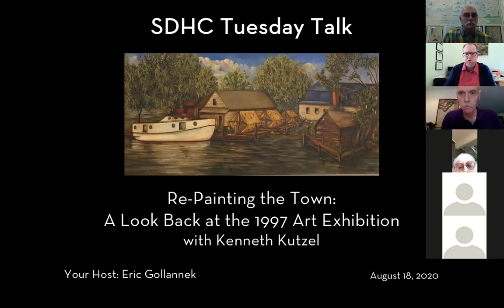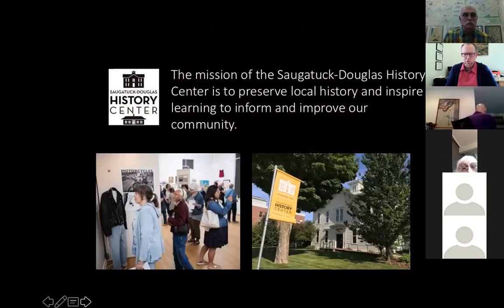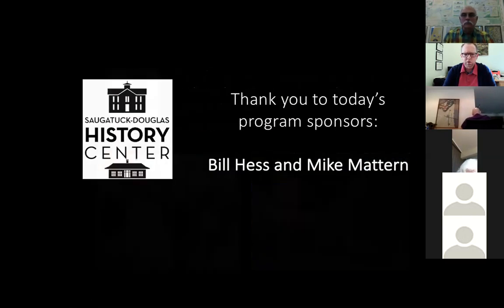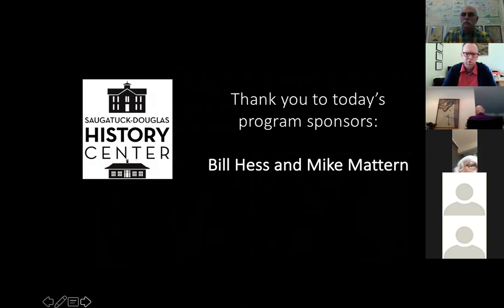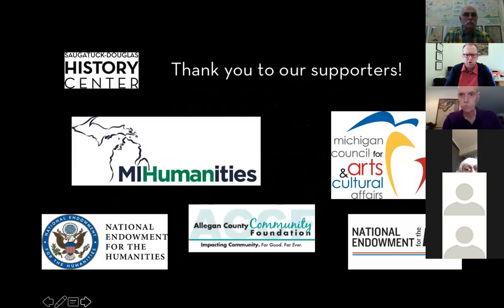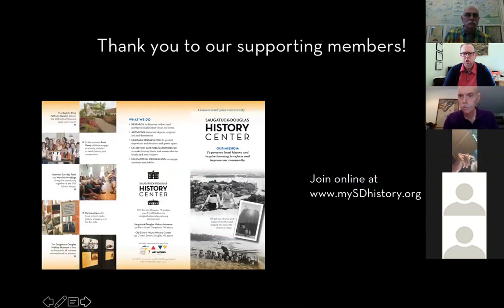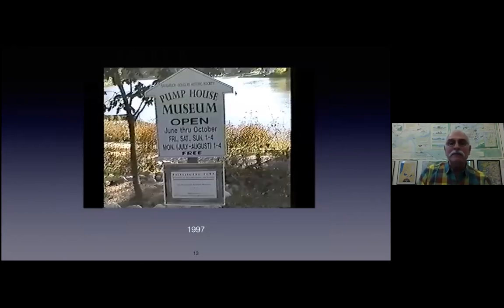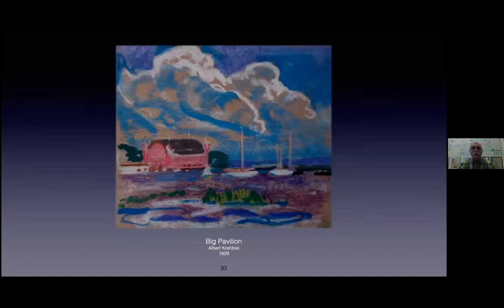SDHC Tuesday Talk on the 1997 Art Exhibit Repainting the Town 8-18-2020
Presenter Ken Kutzel, SDHC’s longtime volunteer Art Collection Manager, will share insights from his analysis of Painting The Town, the 1997 exhibition that brought together 150 mostly borrowed artworks selected to represent a “who’s who” of artists that worked in the Saugatuck-Douglas area in the 20th century. The catalog for that exhibition, written by Saugatuck historian Kit Lane with graphic design by Ken Carls, remains one of the most popular publications ever produced by Saugatuck-Douglas Historical Society (now History Center).

To purchase the catalog from the show, please visit our